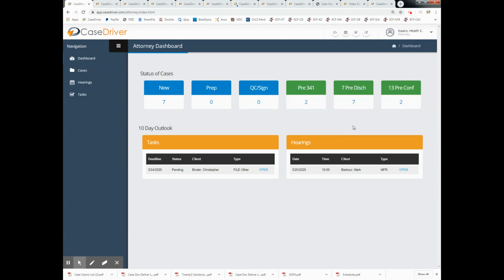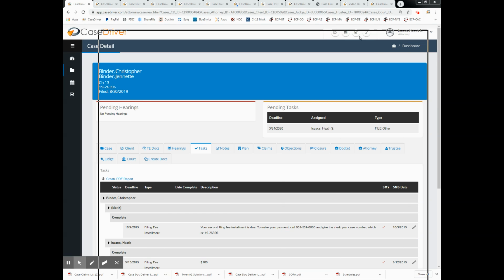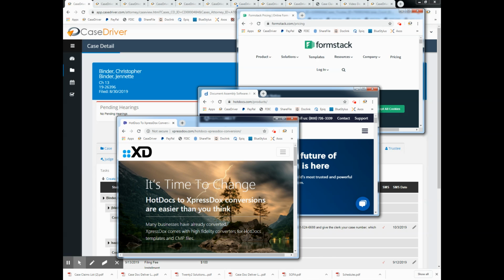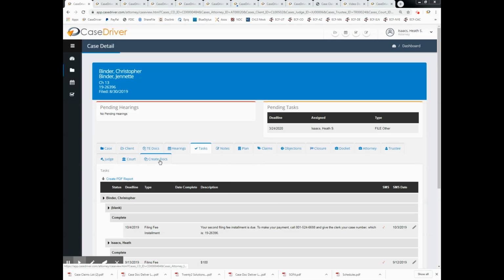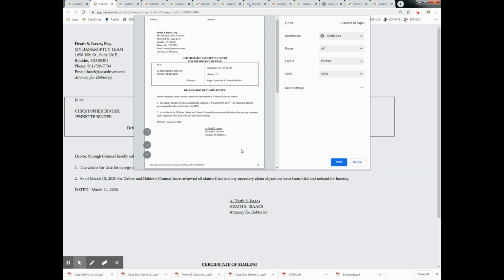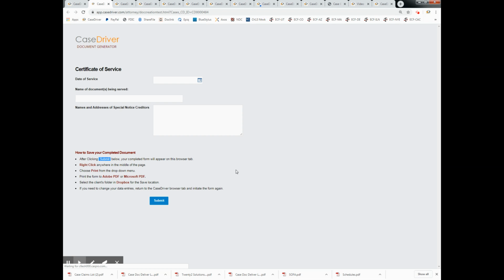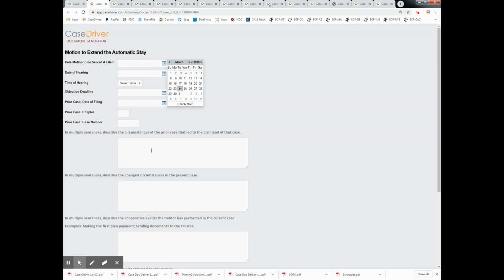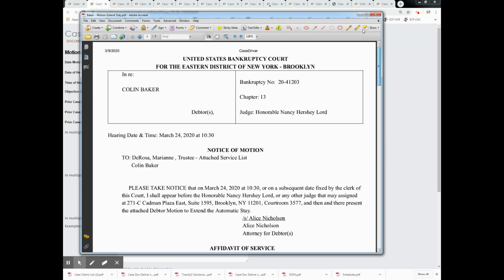Document Assembly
Document Generator